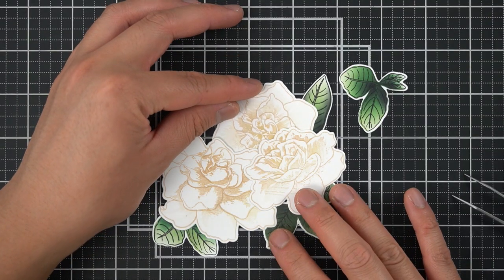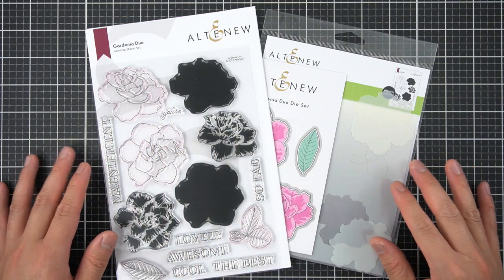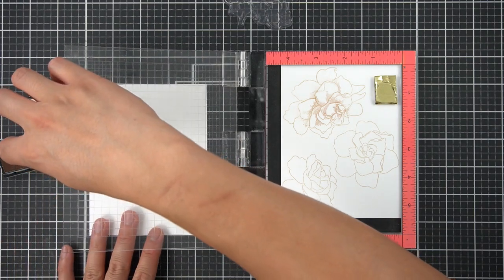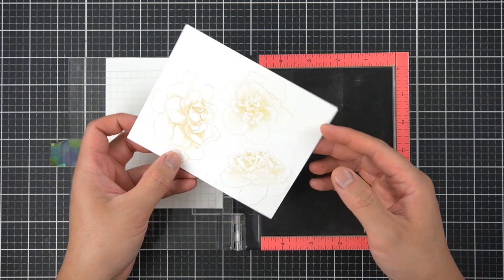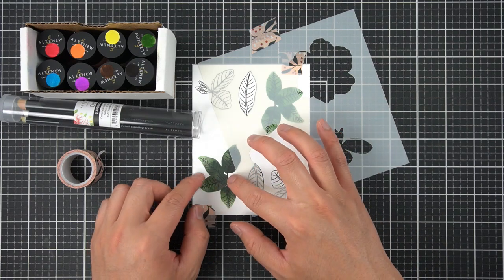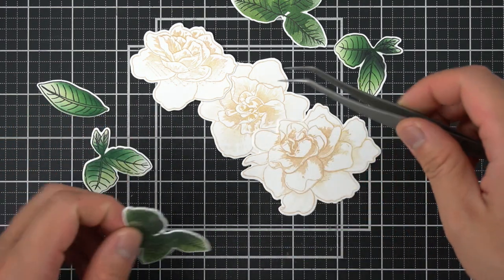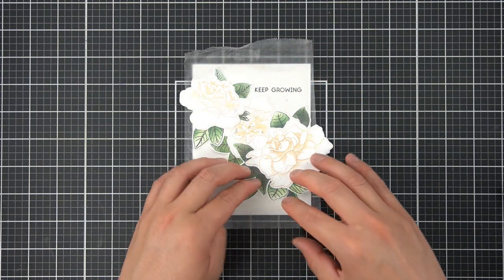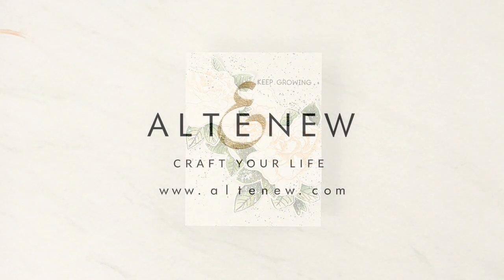3 Essential Handmade Floral Card Tools | Perfect Pairings with Jaycee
Hey there, crafty friends! Welcome to Perfect Pairings with Jaycee where I will show you how to THREE of my ESSENTIAL Crafty Tools for Floral Cards!

0:00 - Project Photo
0:16 - Ink Blending Tool Overview
01:49 - Floral Stamping
09:19 - Floral Arrangement and Assembly
13:07 - Outro and Thanks!

I hope that this video series inspires you to revive your stash or find new favorites in older Altenew releases! Do you have Altenew products that you would like featured in this series?

• Altenew Instant Dimension Foam Tape High-Quality Double-Sided Permanent...